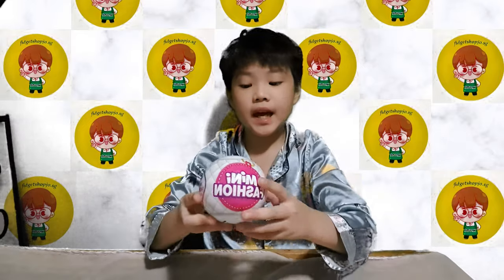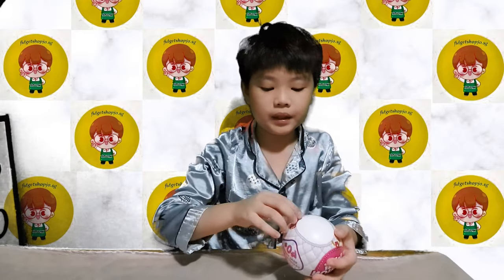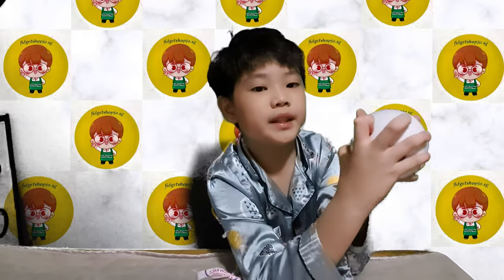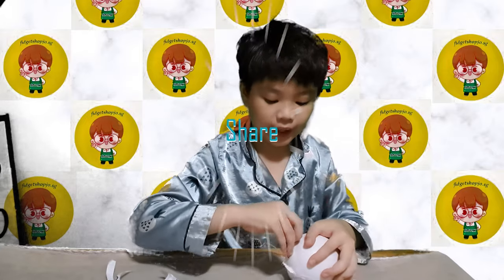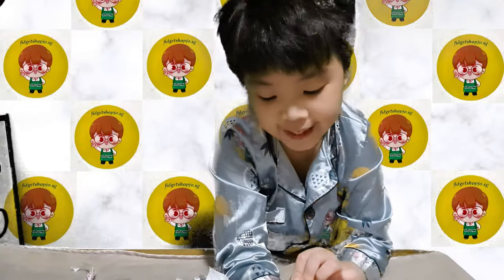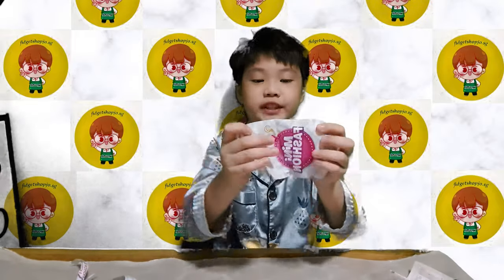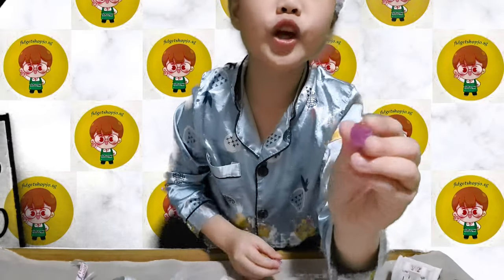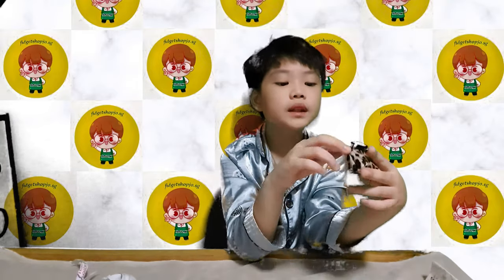Mini Brands Fashion | By JoV.K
From: JoV.K,
Outro beat: Not Copyrighted
Nazdravi412
Benzo Effect
Iced Fries
Officer ufo1
 ►Hashtags▼
 ►Chapters▼